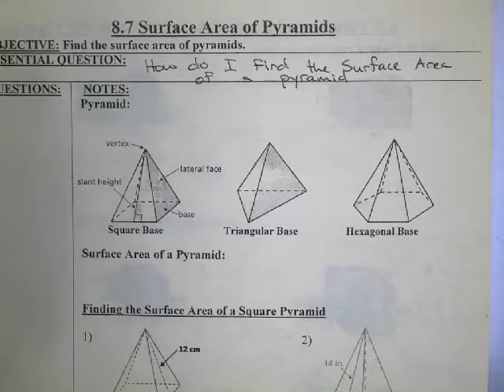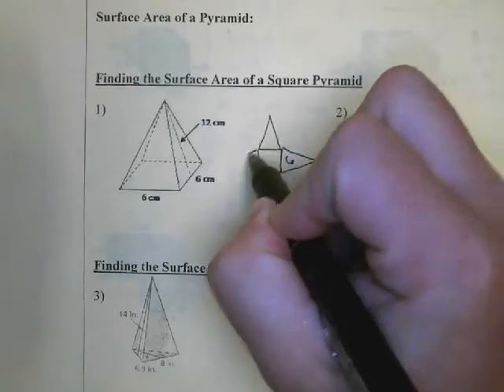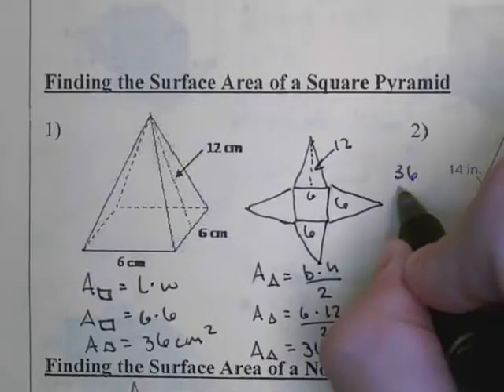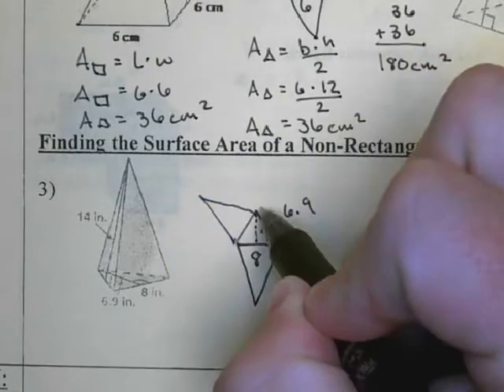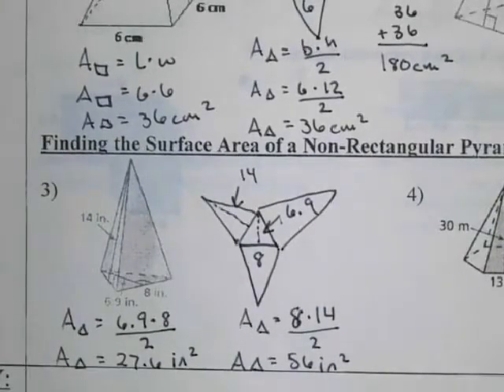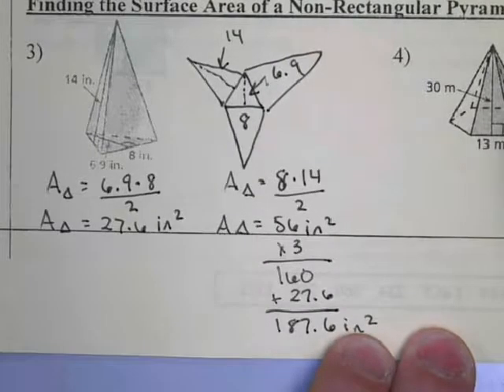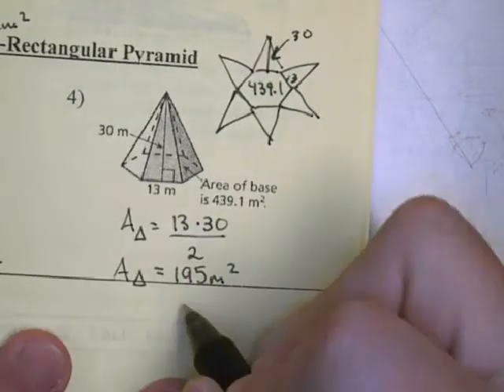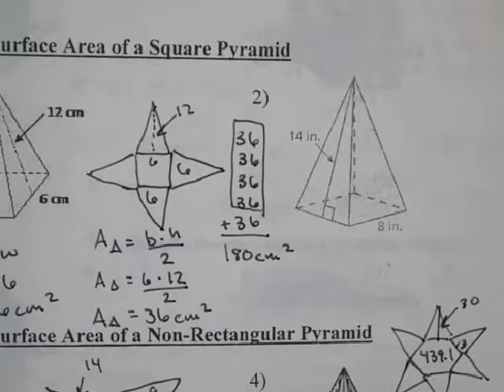8 7 Surface Area of Pyramids